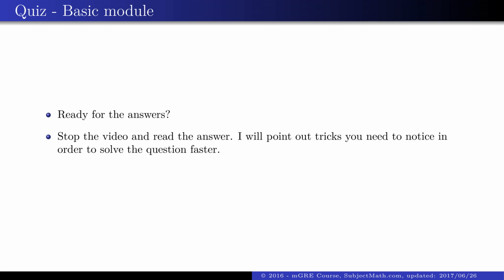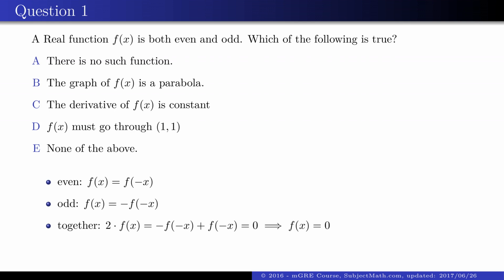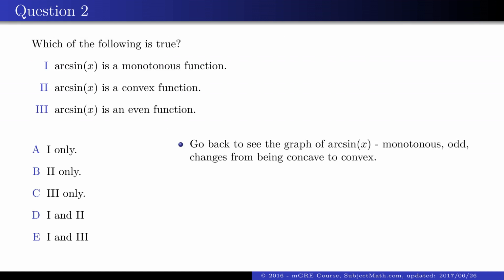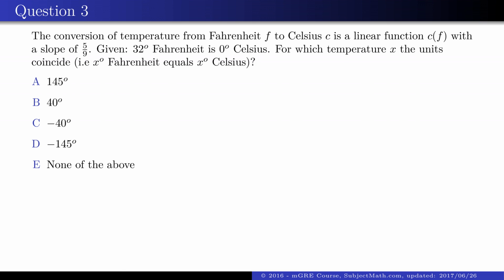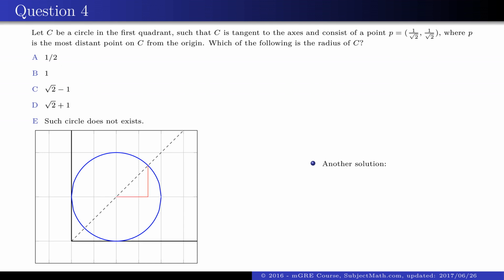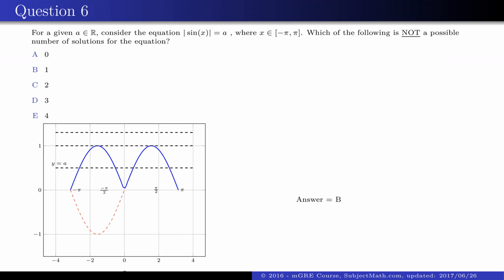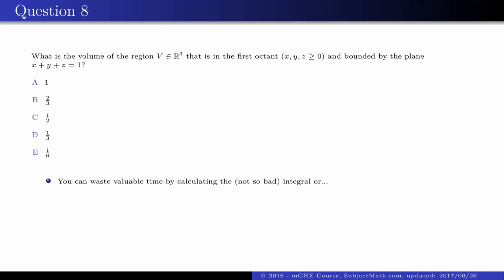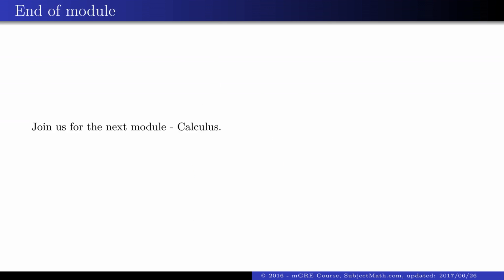Module 01 - Lecture 10